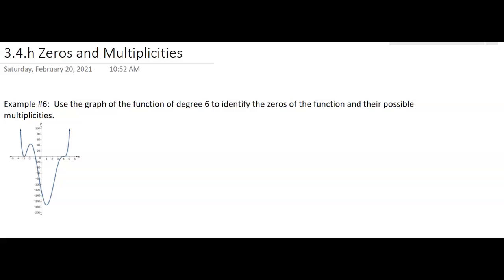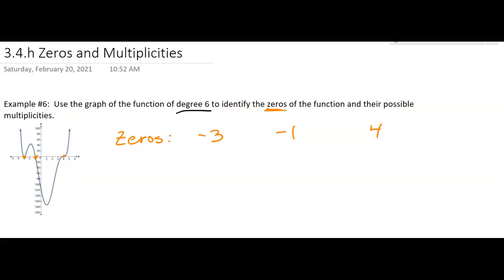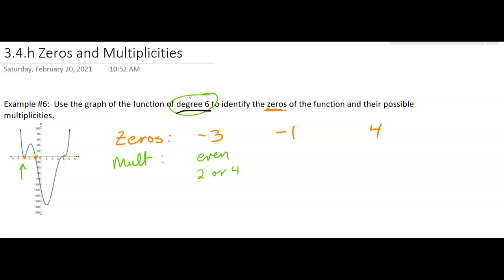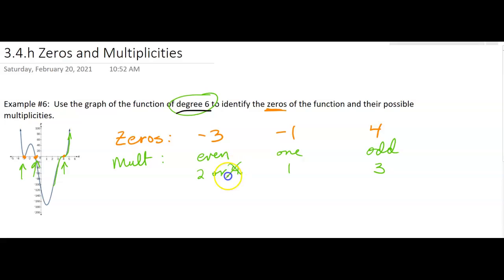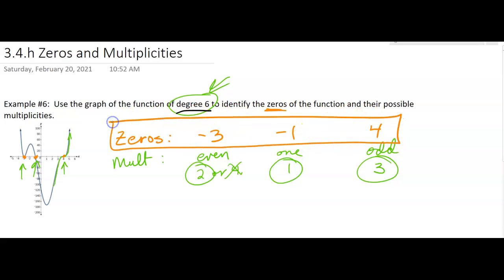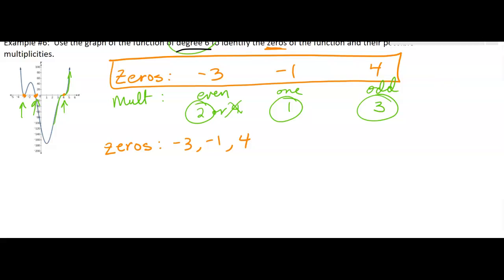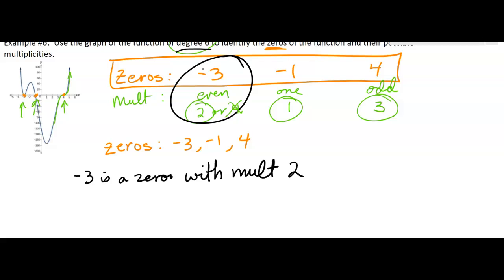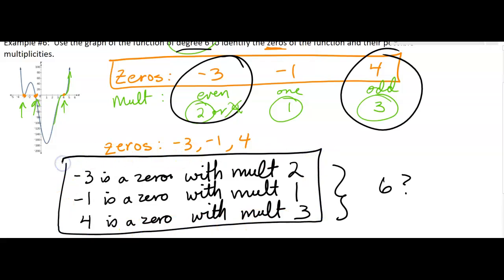3.4.h Zeros and Multiplicities